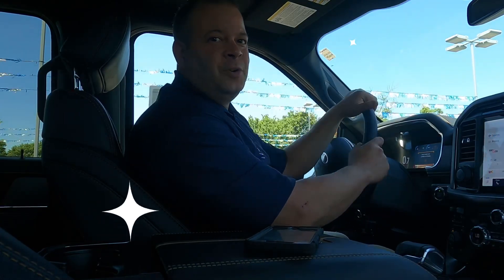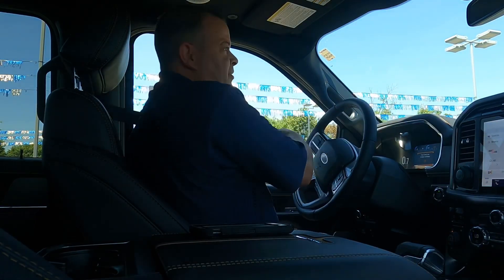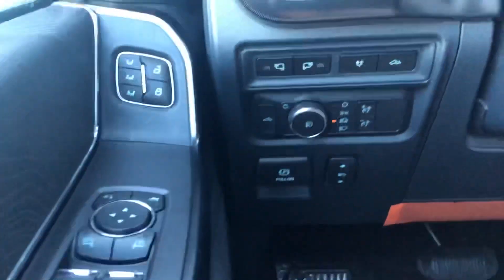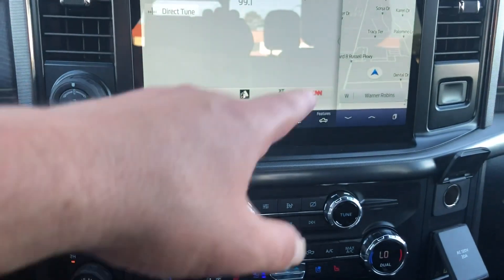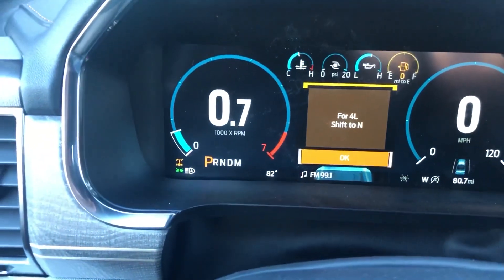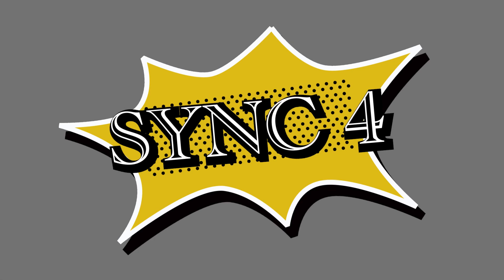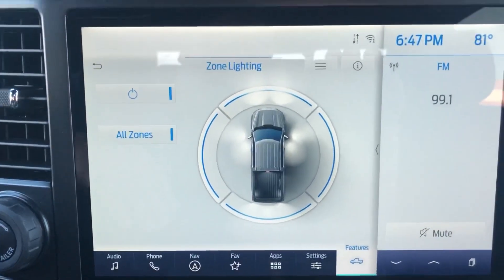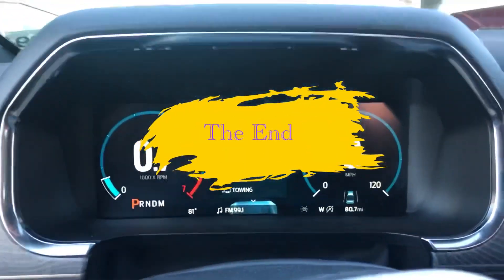FORD F-150 COCKPIT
COCKPIT- ALL NEW BODY STYLE FORD F-150- SYNC 4, 12" TOUCH SCREEN , FORD+ALEXA, DIGITAL OWNERS MENU